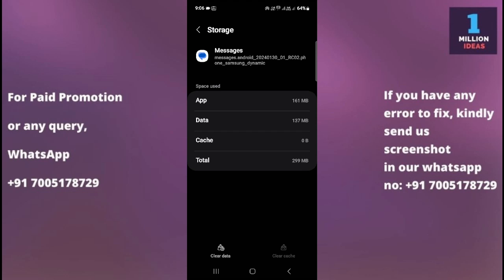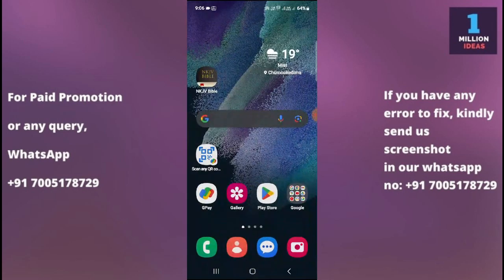Message App not working in samsung A15 5G